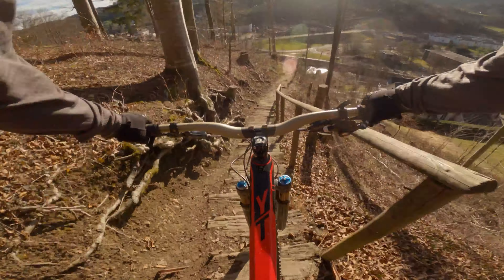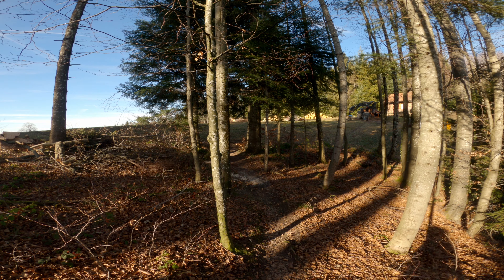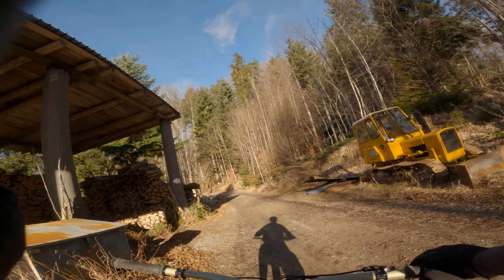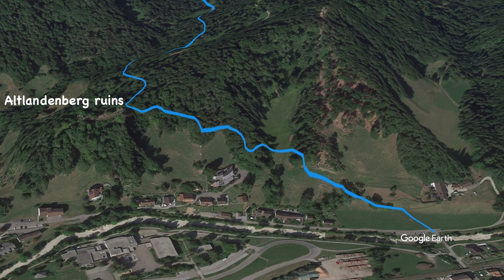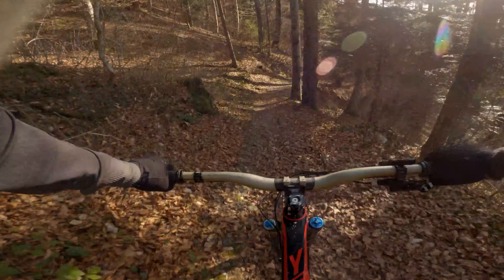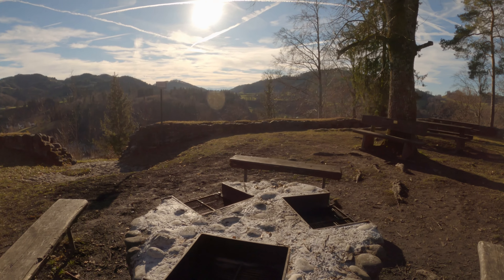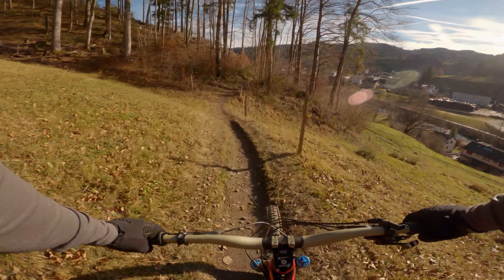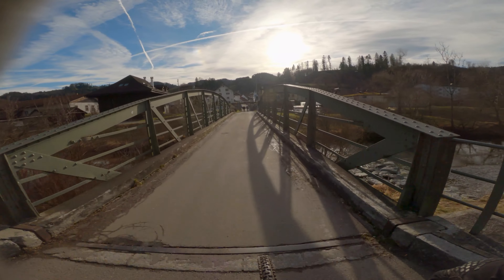MTB Trails Switzerland - Zürcher Oberland (Raggenhorn & Altlandenberg)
Back in Switzerland after Christmas in England and it almost seems like winter will never come. We're having an endless autumn with great biking conditions, so I got out with the camera and put a couple of trails onto Trailforks: